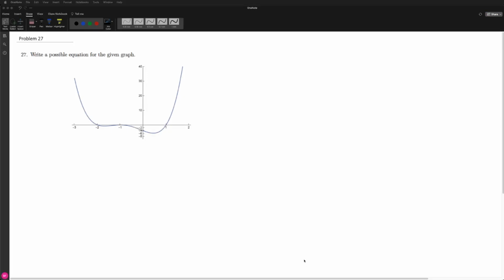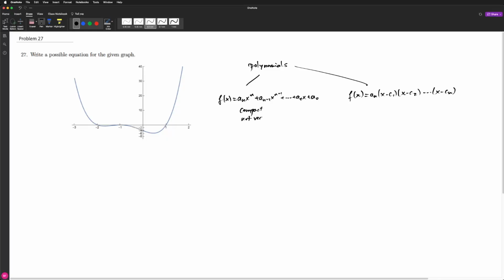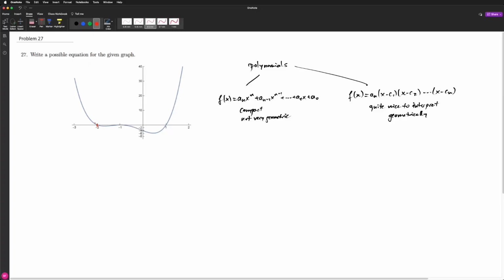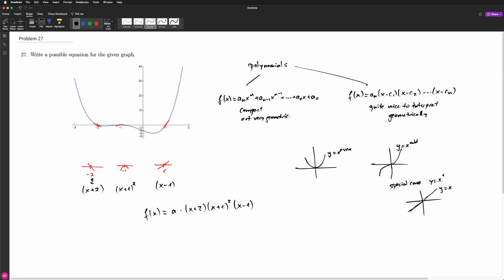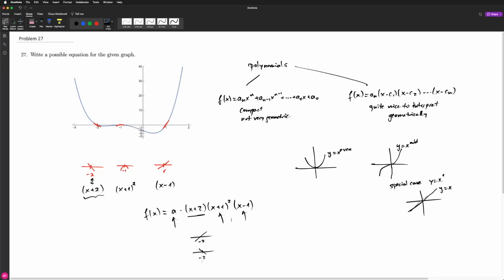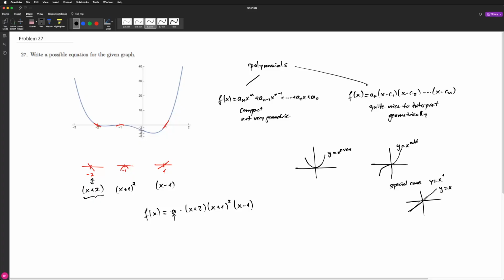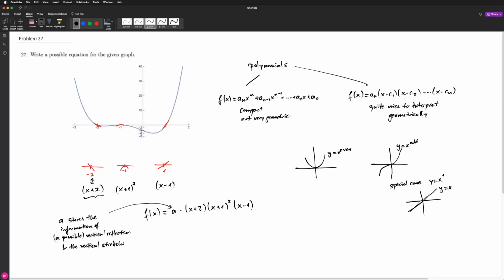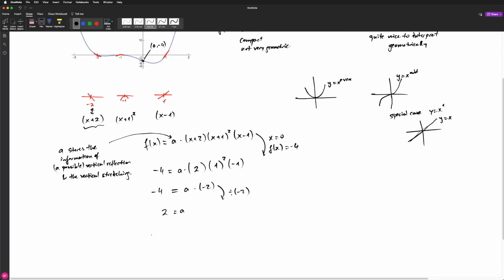Problem 27: Finding the equation of a polynomial function from its graph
Look at the x-intercepts and the behaviour of the graph around the x-intercepts. That way you can get the factors of the polynomial.
Then use a point on the graph to determine the leading coefficient (which is responsible from a possible vertical reflection and the vertical stretching).